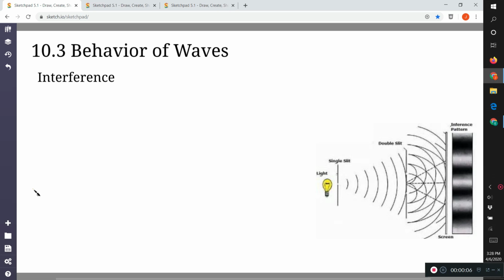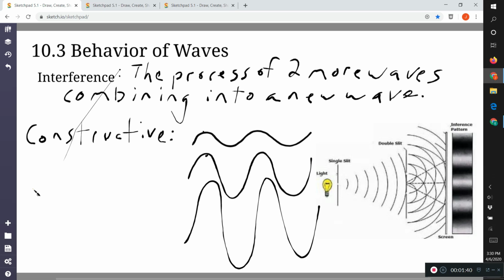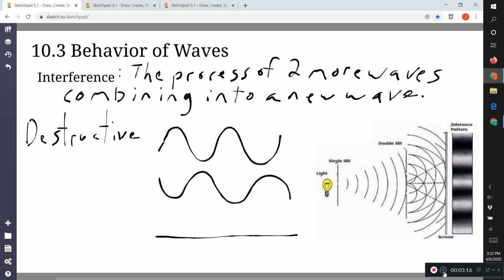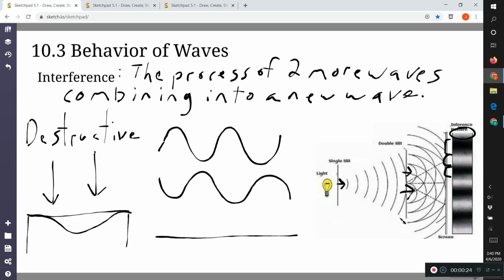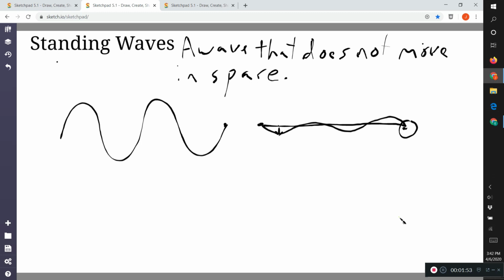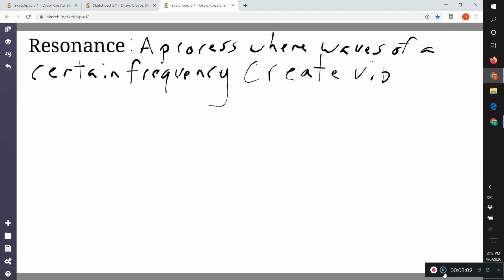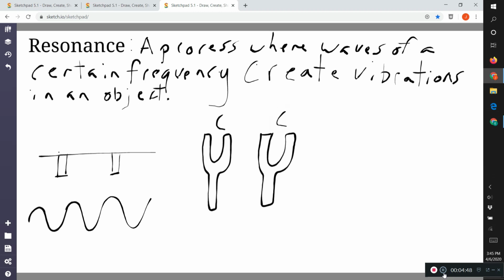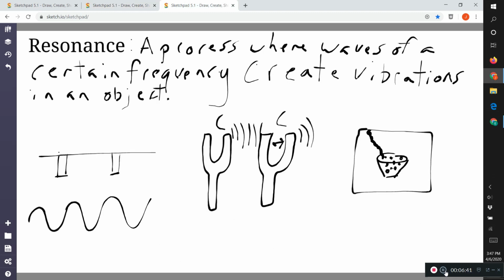Interference and Resonance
This video covers constructive interference, destructive interference, standing waves and resonance.